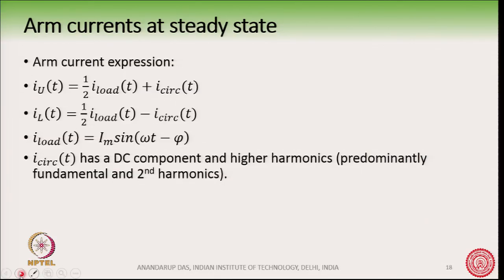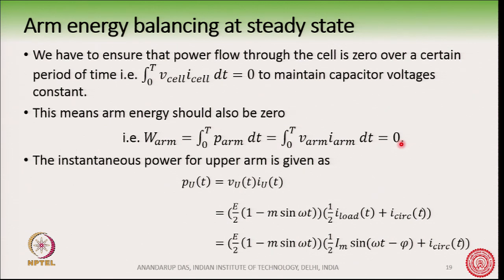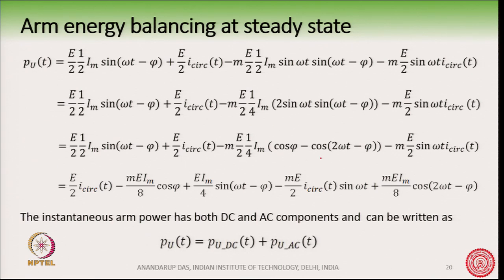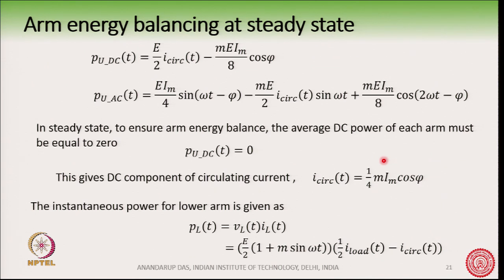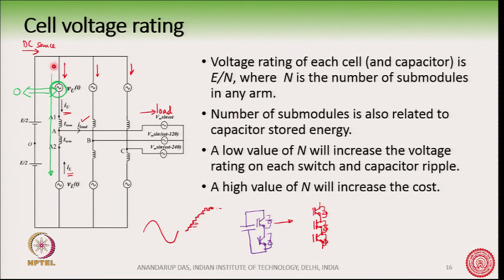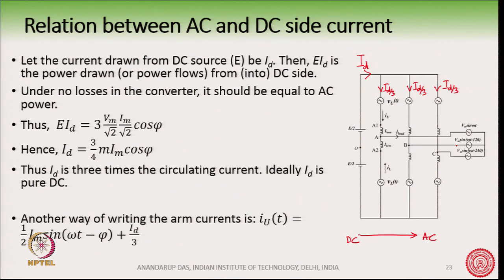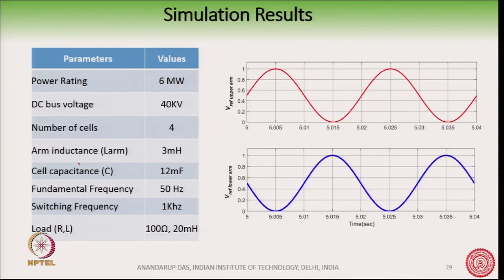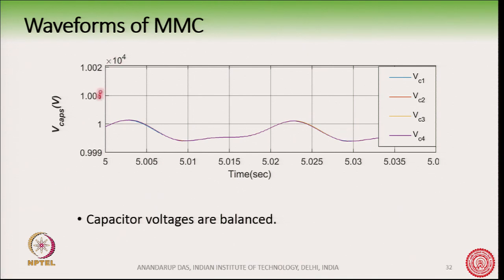Modular Multilevel Converter - Arm Currents